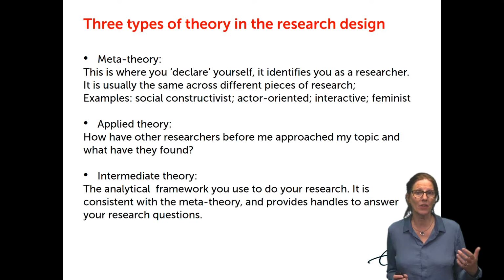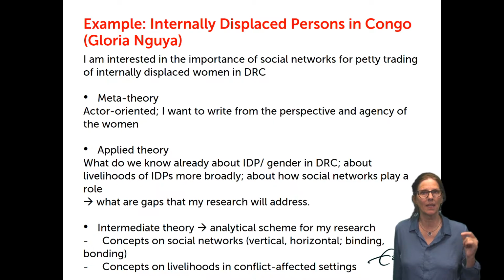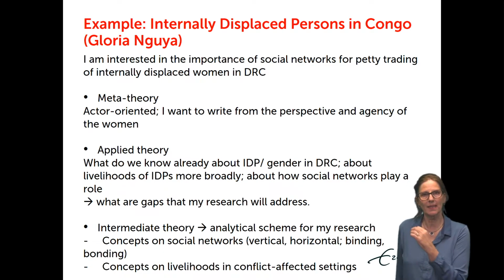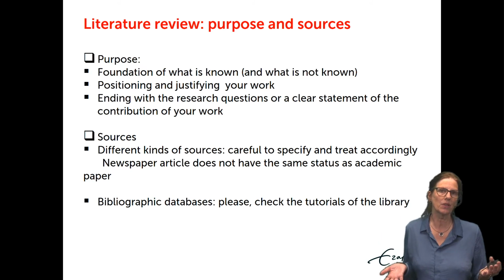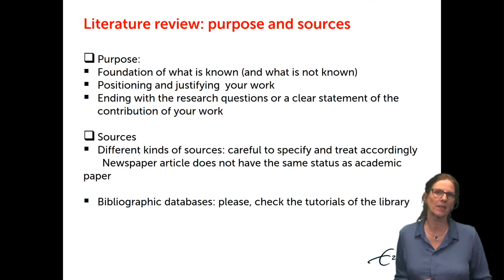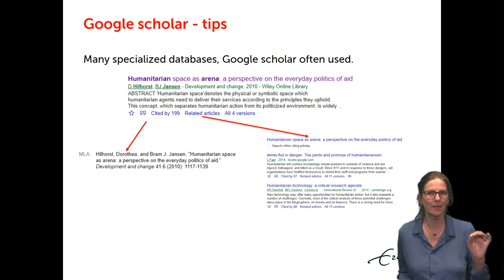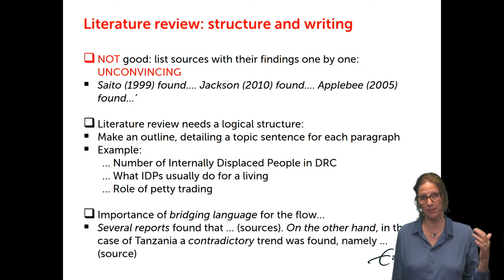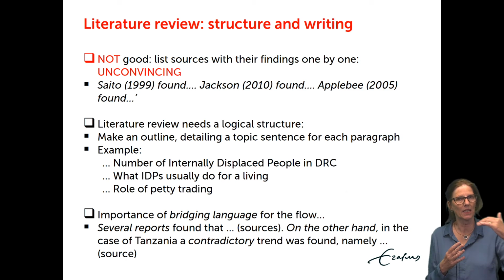Mini-Lecture 2: Theory and literature review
This is lecture 2 of the series on designing - and doing - research. It is about different types of theory and how you write a literature review in a research proposal.